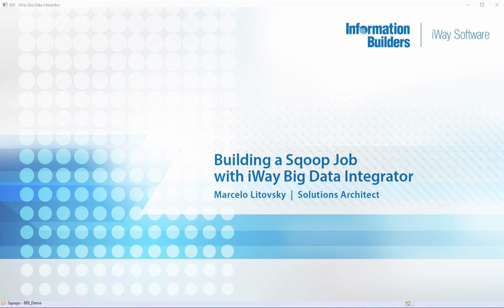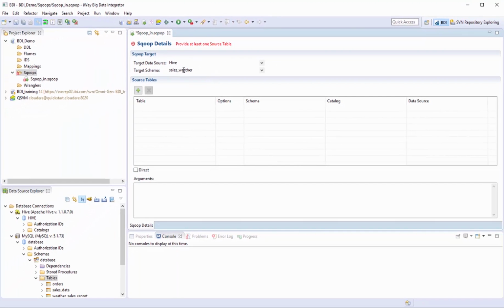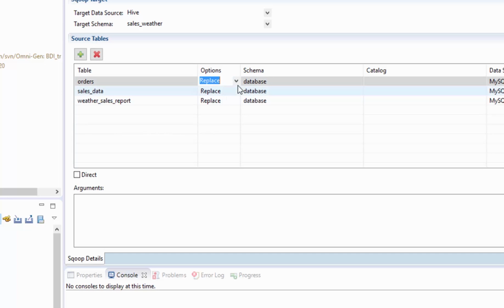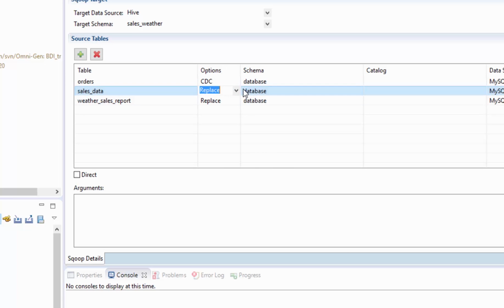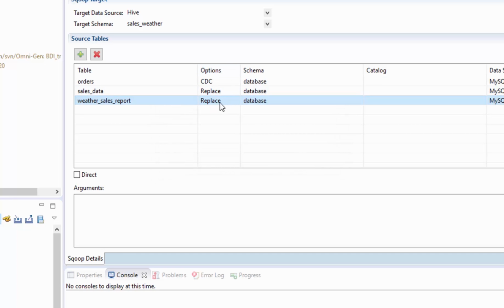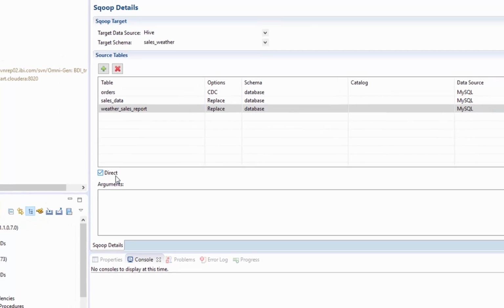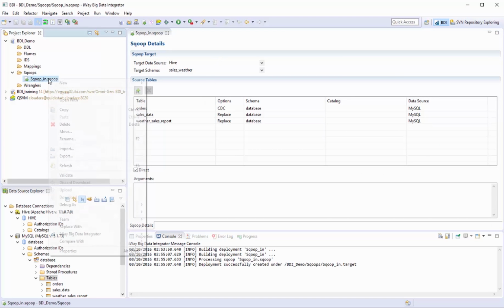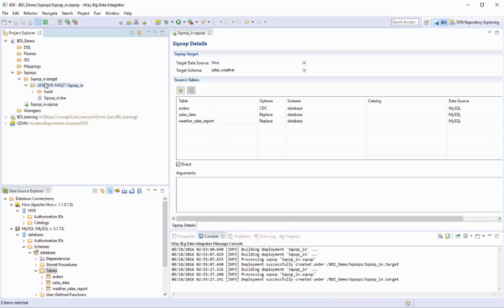Building a Sqoop Job with iWay Big Data Integrator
This video goes into detail on how marshaling Hadoop resources enables you to build a Sqoop job, using Information Builders iWay Big Data Integrator.